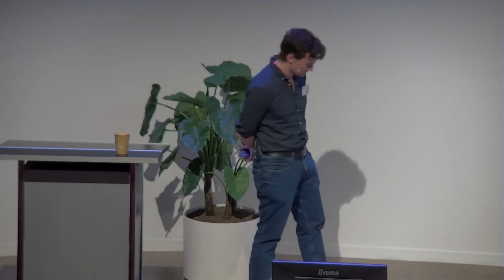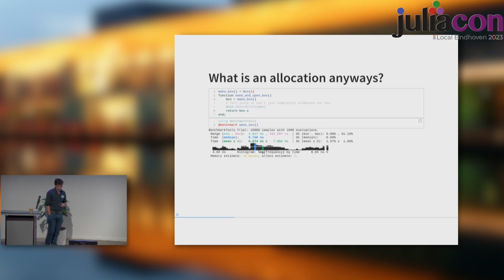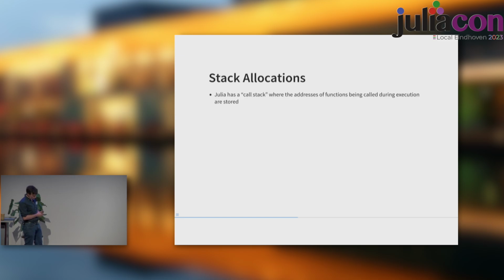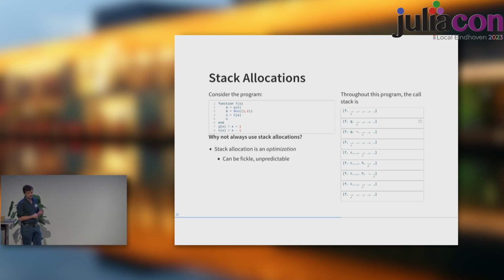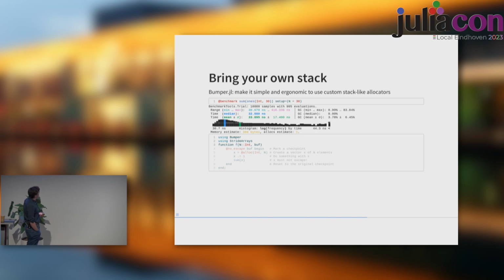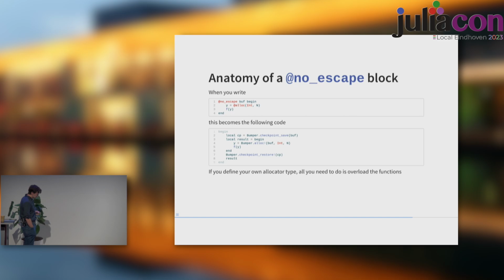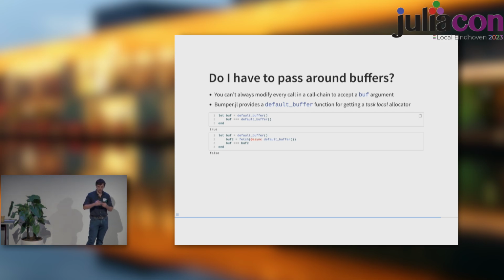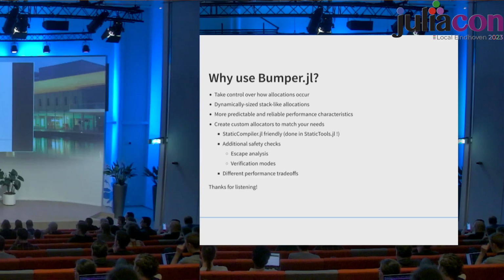P. Mason-Bumper a quick guide to Bump allocators for ultra-high performance intermediate allocations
Creating and garbage-collecting arrays in the middle of a performance sensitive piece of code is one of the most common performance pitfalls in the julia language. Bumper.jl is a julia package which provides users with a way to create and destroy intermediate arrays with zero performance compromises, and useful features for developers.

Time Stamps:
00:00 Welcome!
00:10 Help us add time stamps or captions to this video! See the description for details.